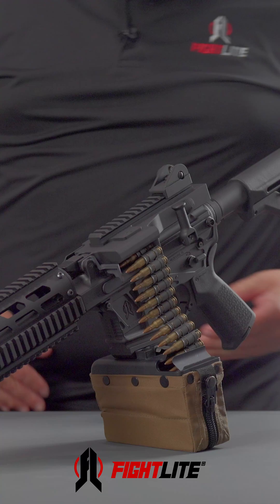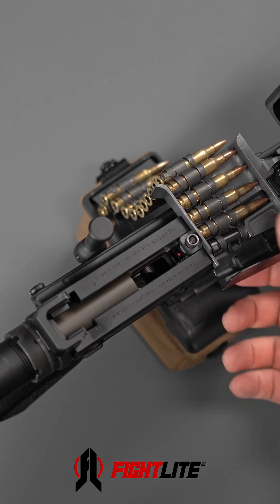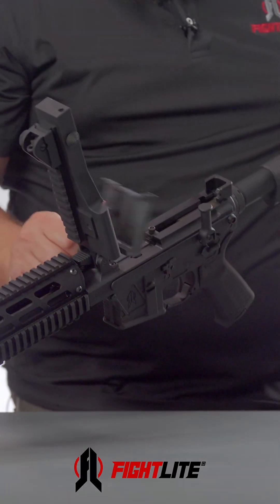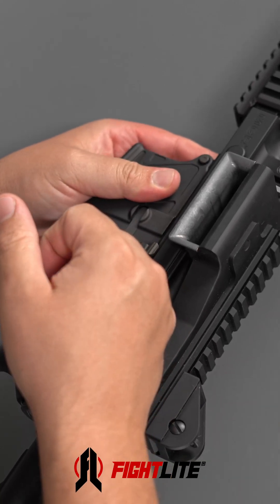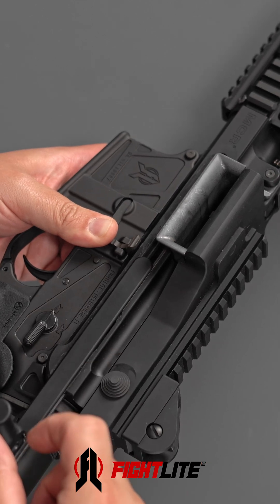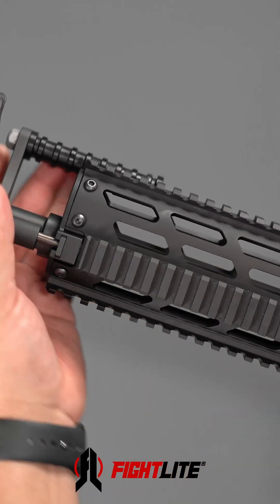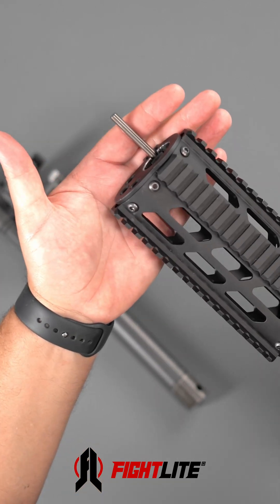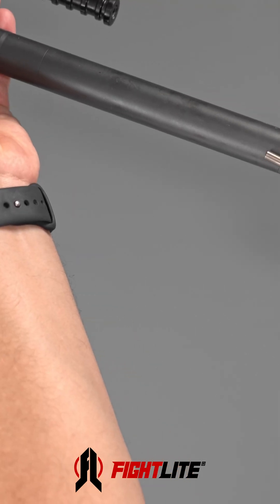FightLite® MCR® Tech Tips - Quick Change Barrel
In this video we show you the Quick Change Barrel procedure for the FightLite® MCR®.